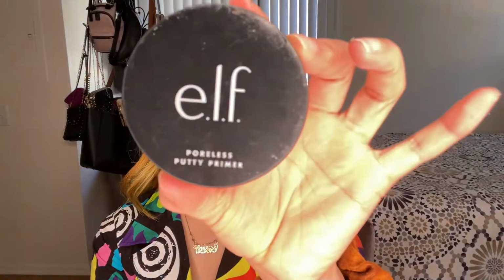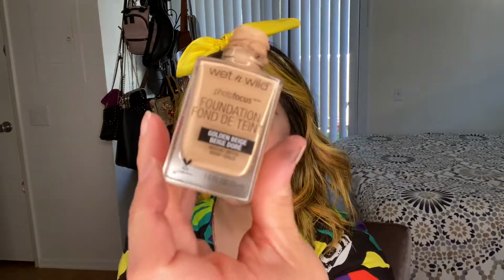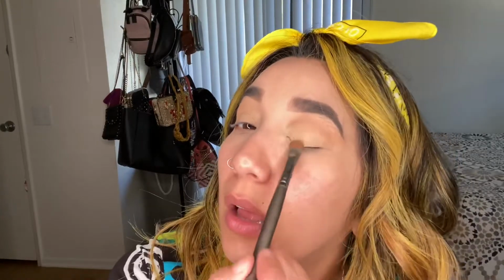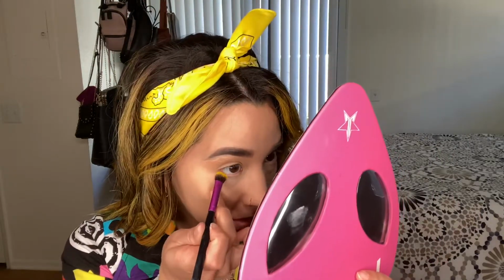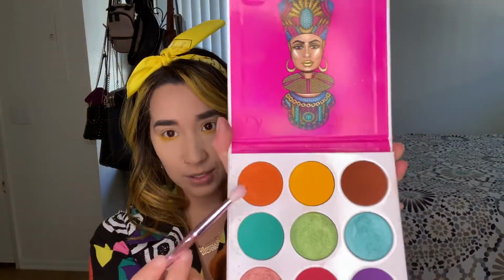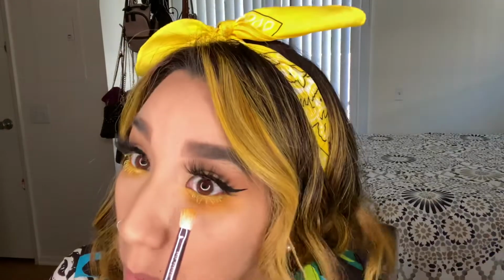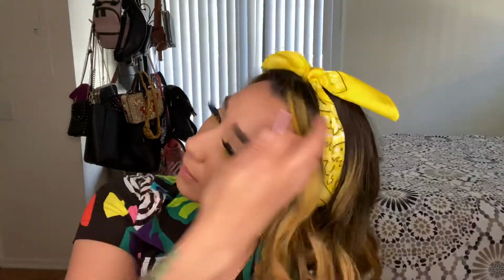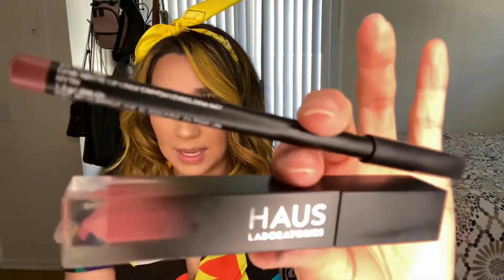SIMPLE YELLOW EYE LOOK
Hello everyone! My friend requested I recreate this look, I hope you enjoy. If you have any requests let me know!